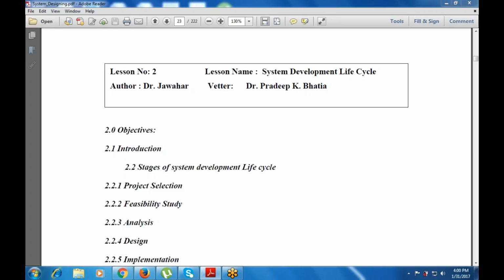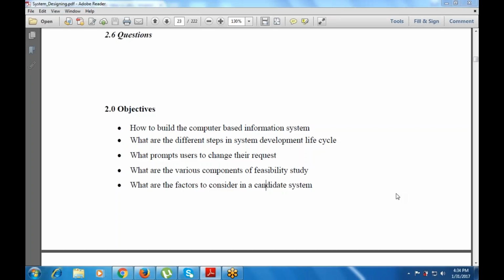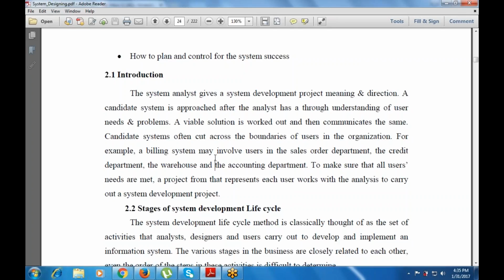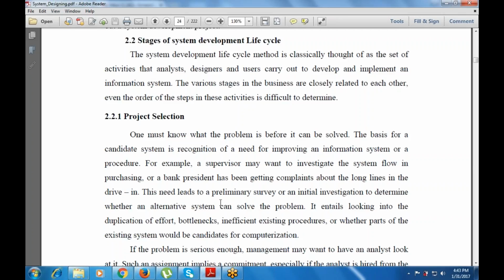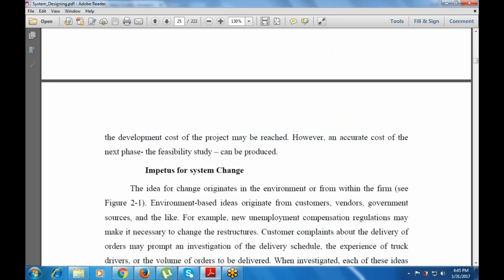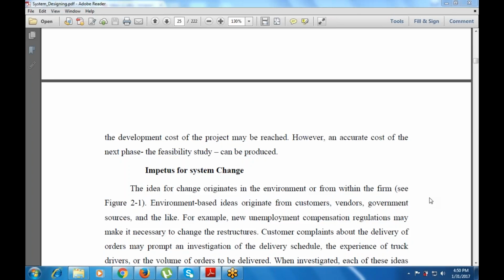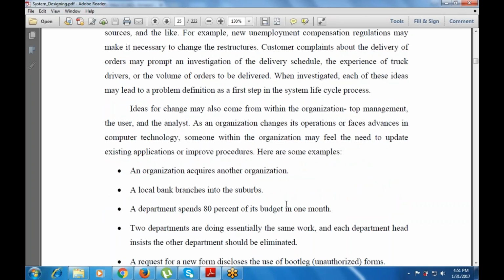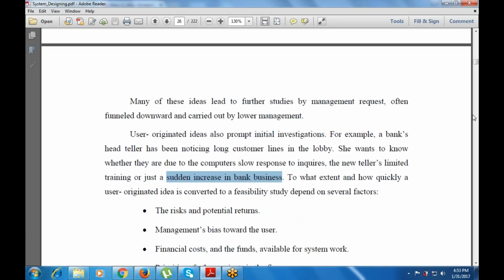Revision of Website Design - Data Analysis